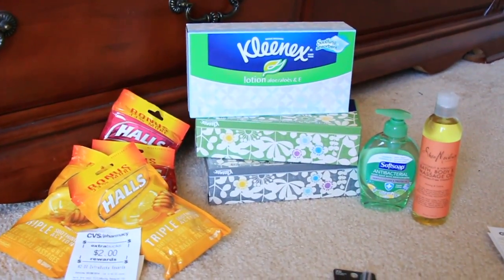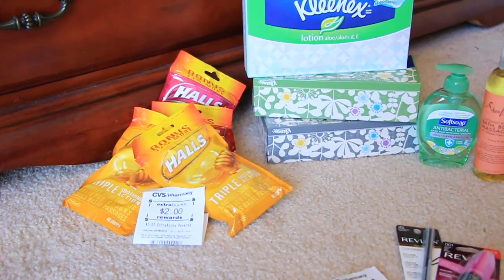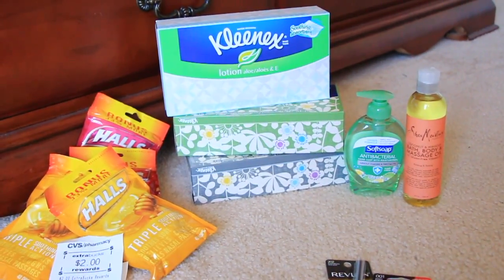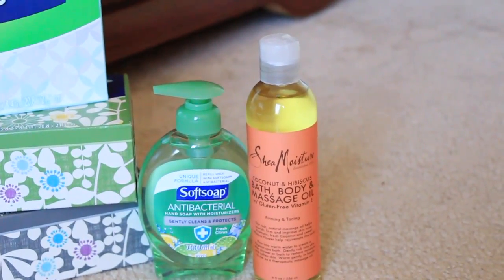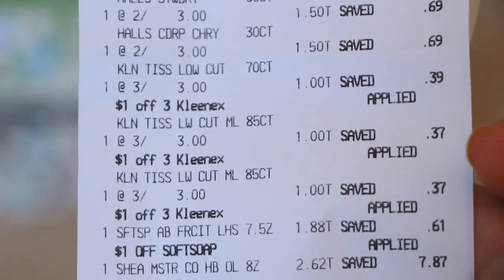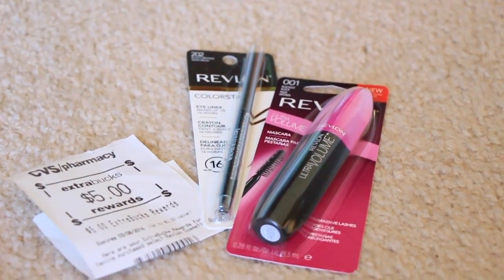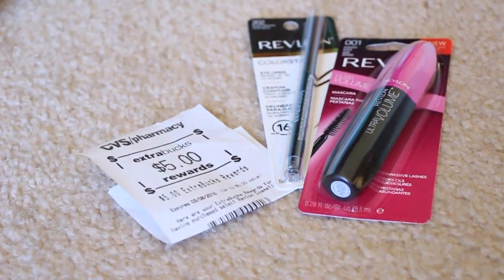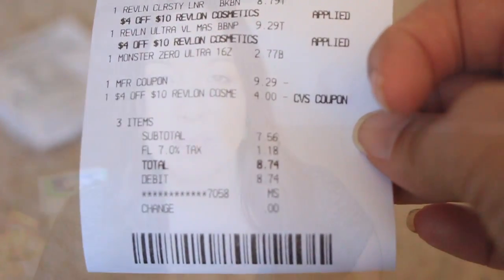CVS Couponing 2 -7-16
get 25 cents for Soda
CHECKOUT51 App on your phone
         Get $1 for purchasing 2 Halls cough drops